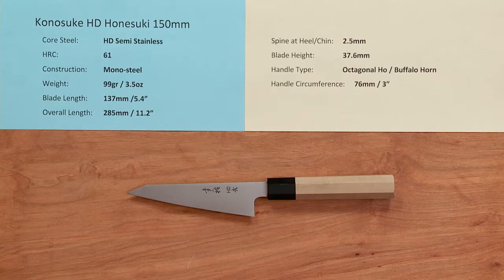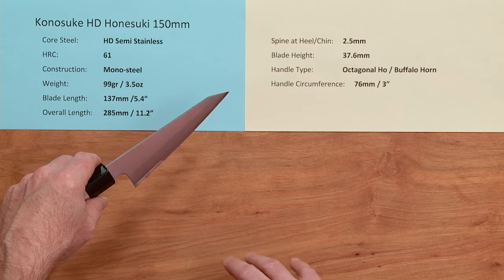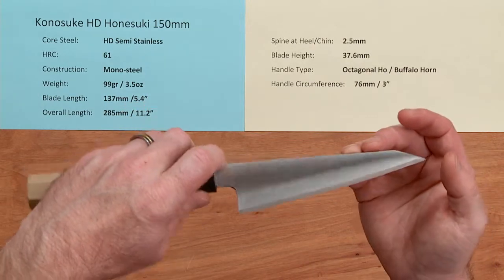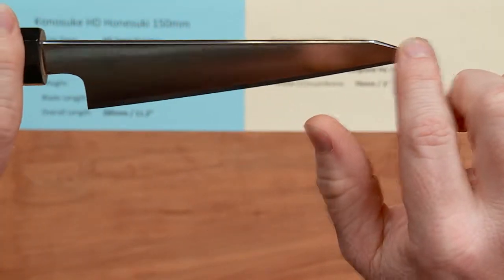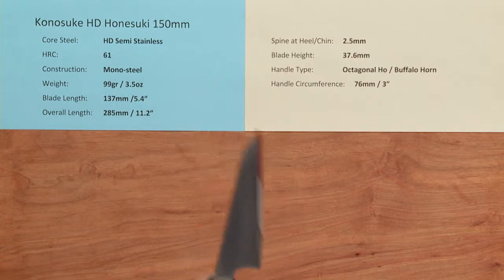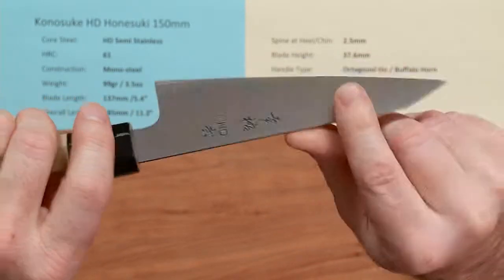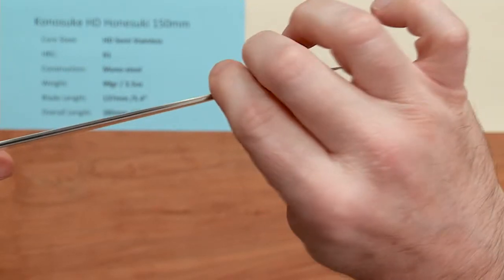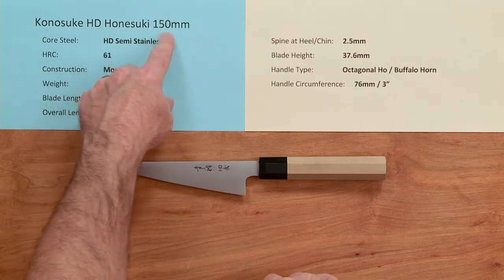Konosuke HD2 Honesuki 150mm Quick Look 30P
Here is a quick product demo of the Konosuke HD2 Honesuki 150mm.